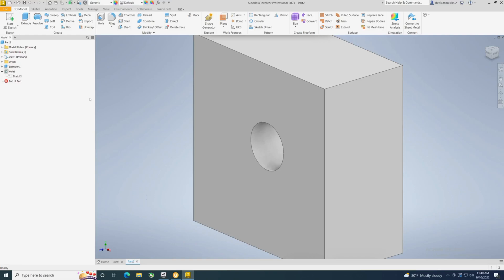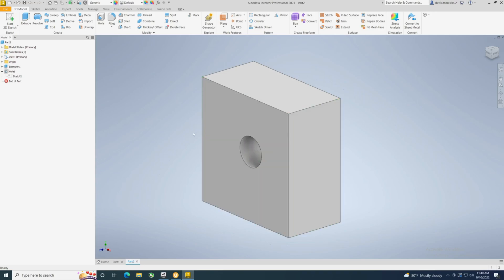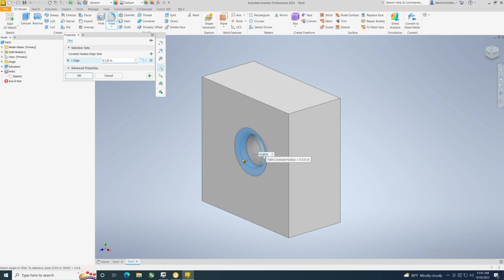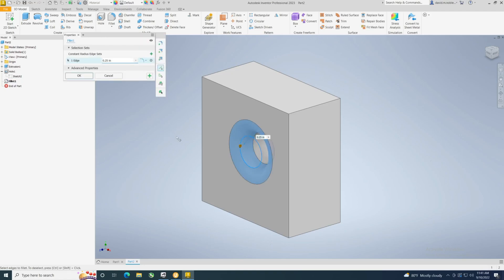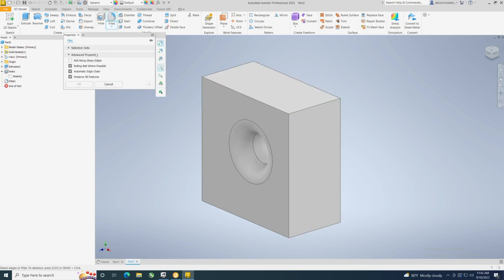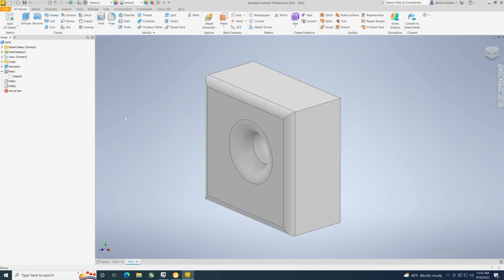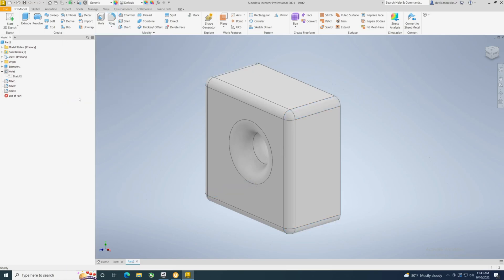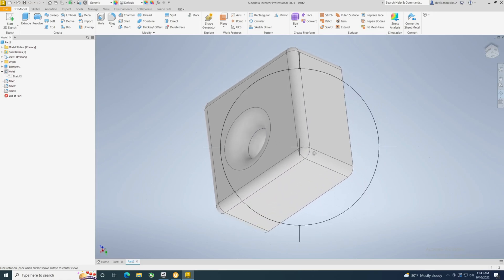How to add a simple fillet on a Solid Part in Autodesk Inventor 2023